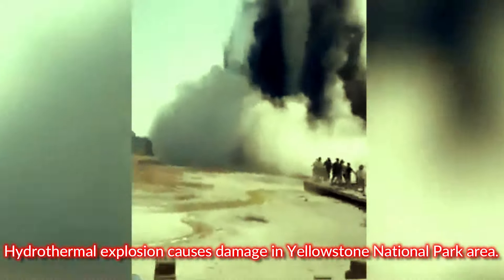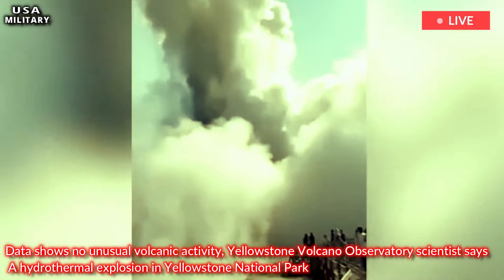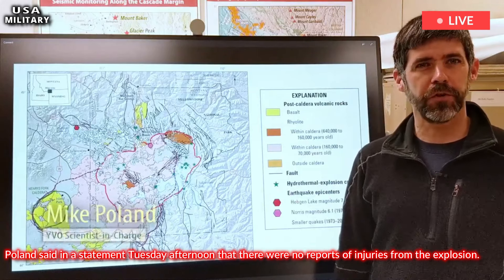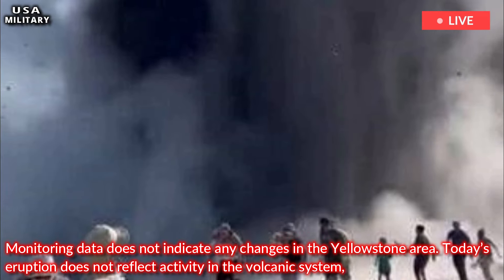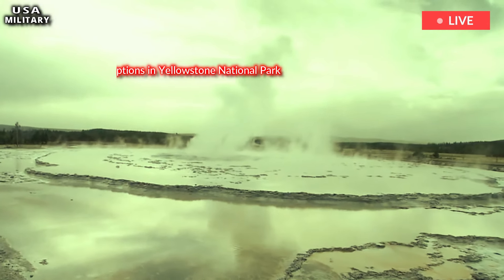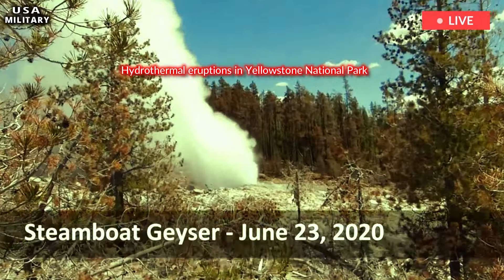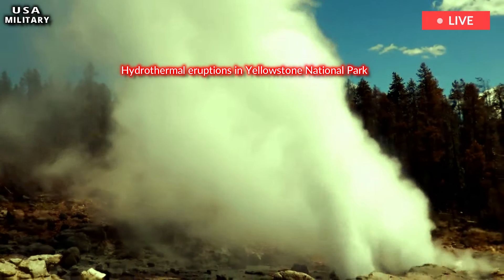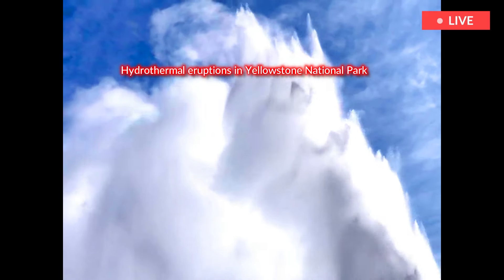YELLOWSTONE Giant Geyser ERUPTS Without Warning!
Data shows no unusual volcanic activity, Yellowstone Volcano Observatory scientist says A hydrothermal explosion in Yellowstone National Park damaged a sidewalk and threw debris several stories into the air Tuesday morning in the Biscuit Basin area northwest of Old Faithful, according to the scientist in charge of the U.S. Geological Survey’s Yellowstone Volcano Observatory. The explosion, which Scientist in Charge Michael Poland described as a “small” explosion, occurred about 10 a.m. Tuesday about 2.1 miles northwest of Old Faithful, likely in Black Diamond Pool in Biscuit Basin, Poland said.